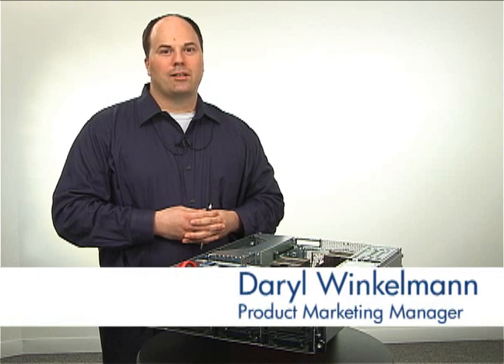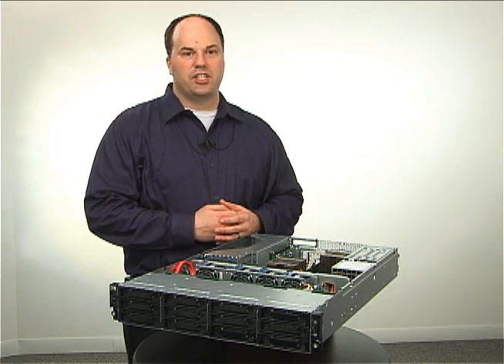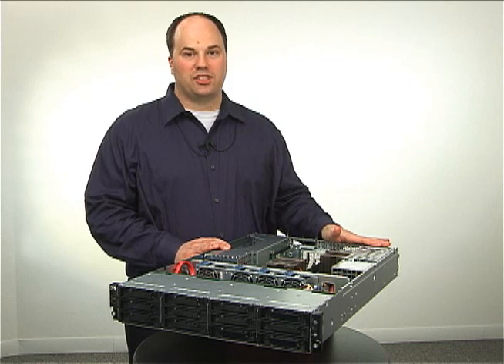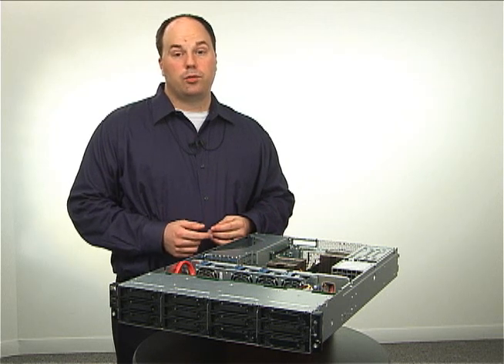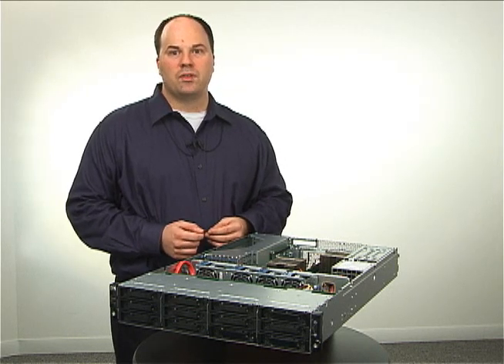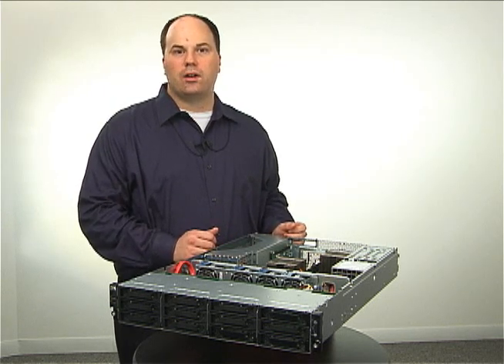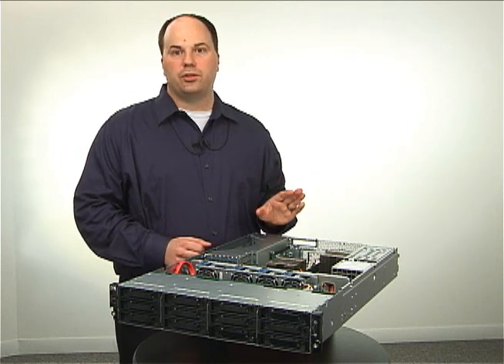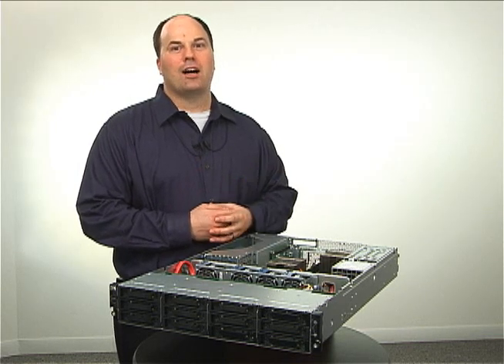Introducing the HP DL180 G6 Server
In this video HP's  Daryl Winkelmann  tells us about the new DL180 G6 server